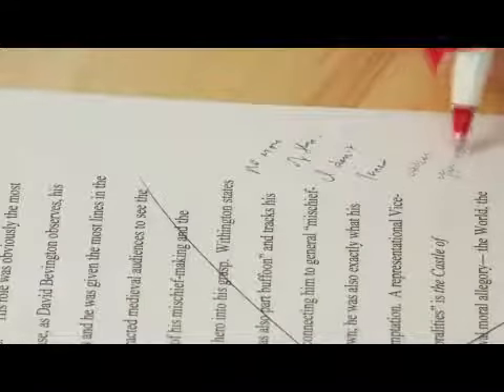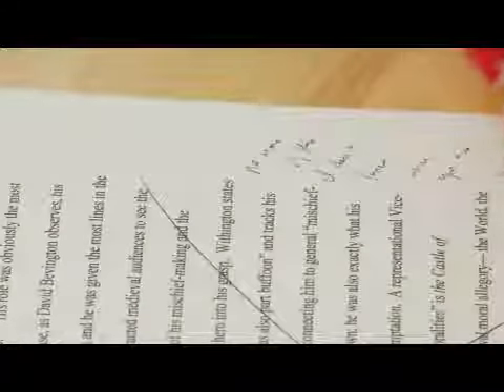How to Write Notes on a Student's Paper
How to Write Notes on a Student's Paper. Part of the series: Creative Writing Tips for Students & Teachers. Writing notes on a student's paper is subjective, and depending on the handwriting of the teacher, it may be a good idea to type responses to explain the student's grade. Avoid confusing the student by writing good notes on papers with tips from a college professor in this free video.